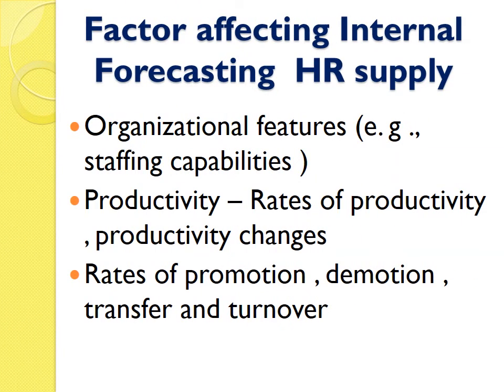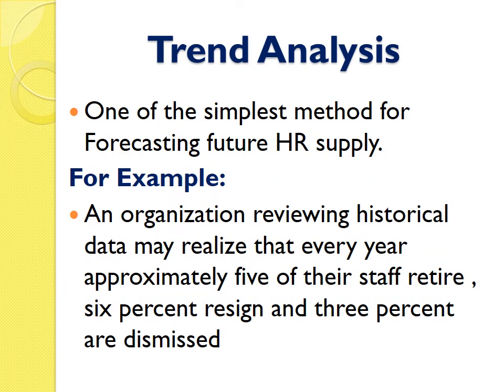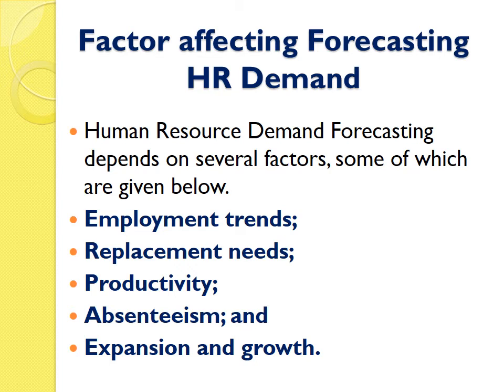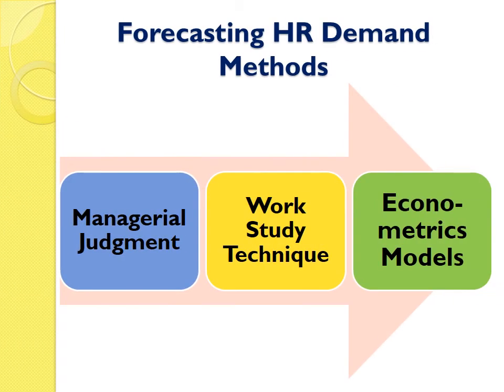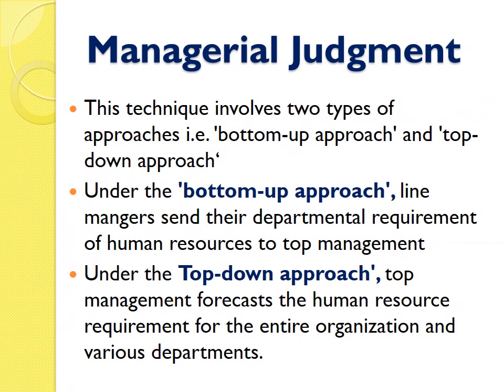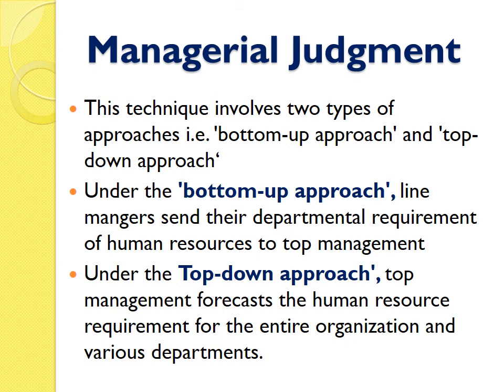lecture 6 HRM Organizational Demand and Supply for HRM by Dr. Muhammad Shabbir Ali Saleemi